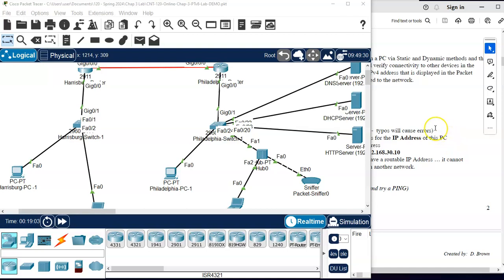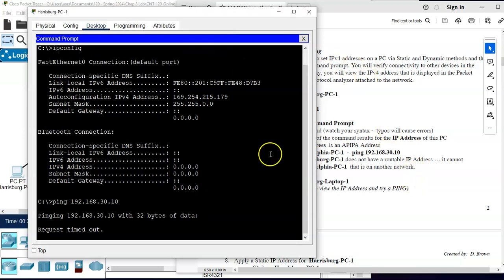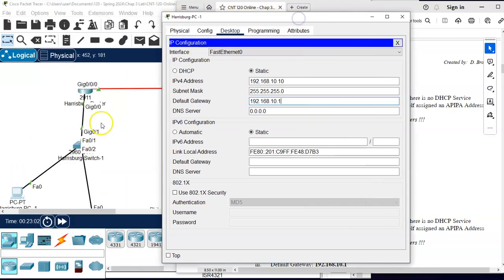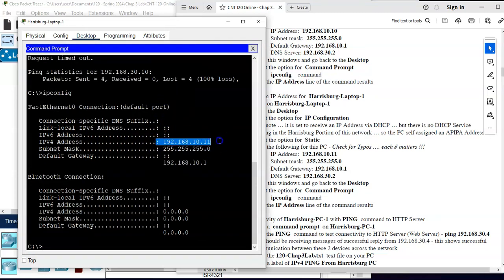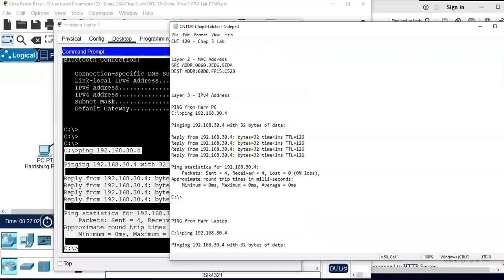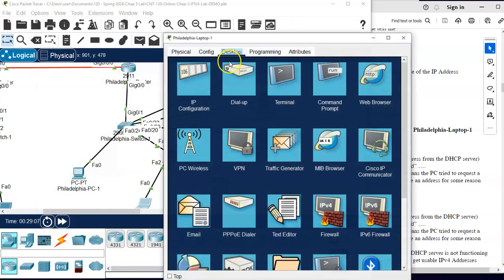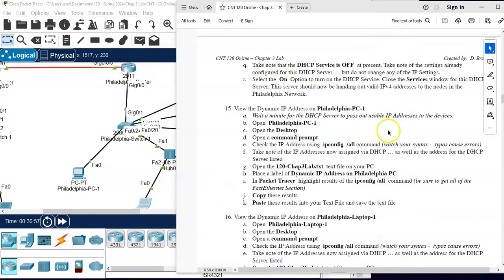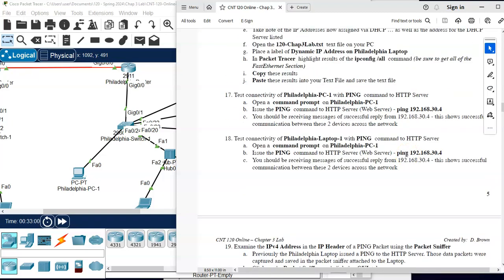CNT120 Chap 3 Lab 9edv2 2 IPv4 Part 1